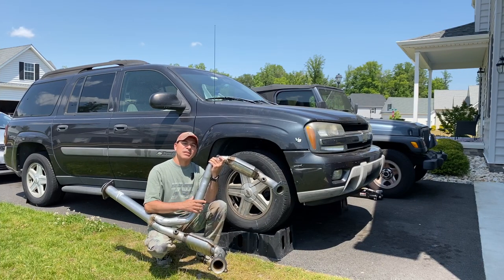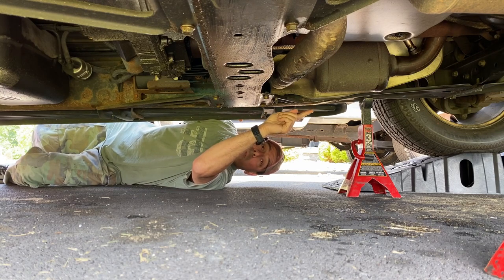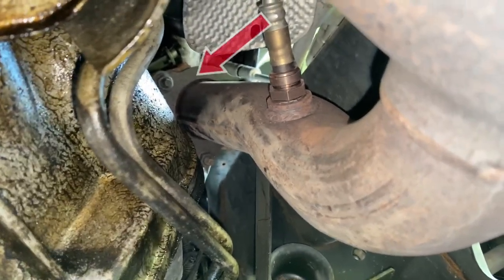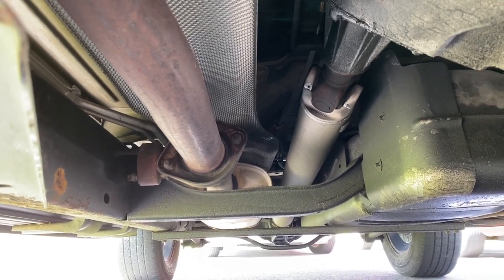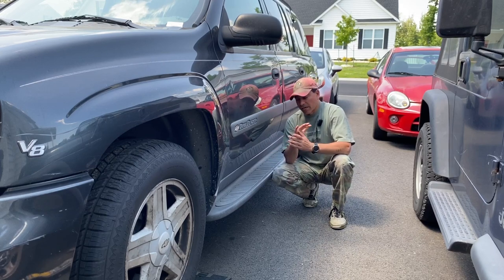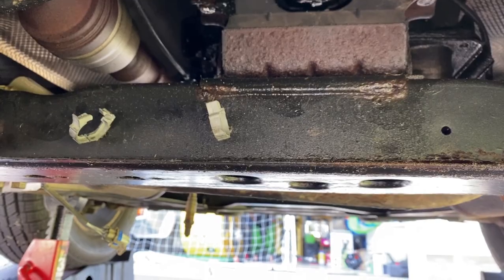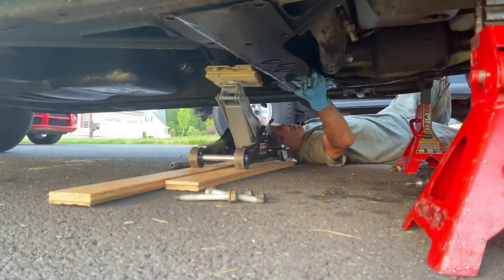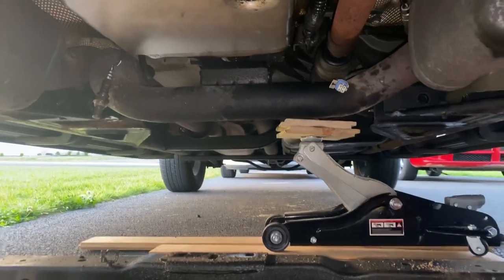How To Replace Catalytic Converters - Chevy Trailblazer (Andy’s Garage: Episode - 415)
In this video Andy Phillips shows how to replace the catalytic converters on a Chevy Trailblazer EXT with a 5.3L V8 engine. This instructional video shows the complete challenges of removing the old, and step by step installing the new.